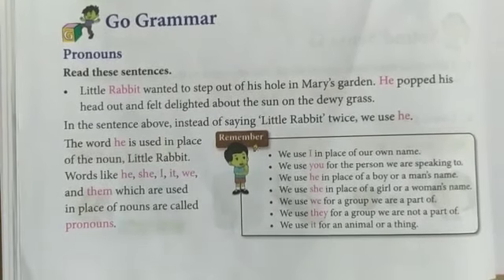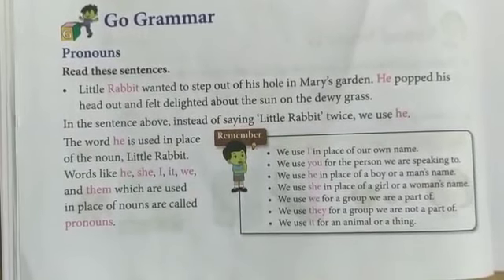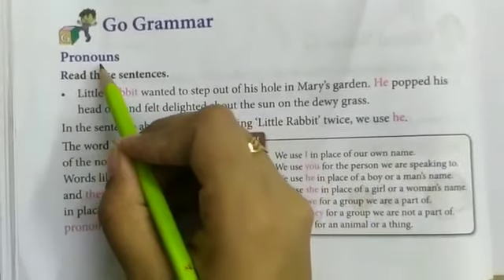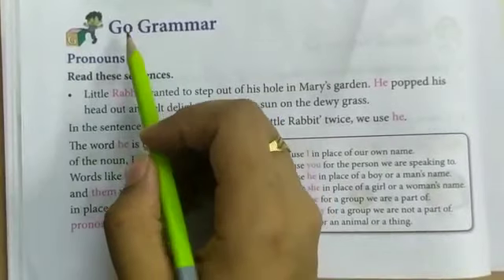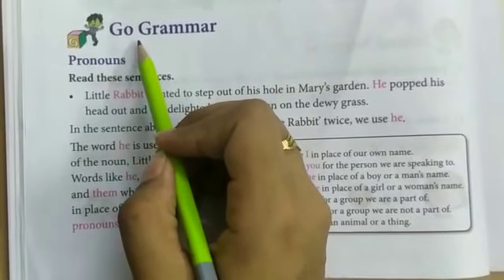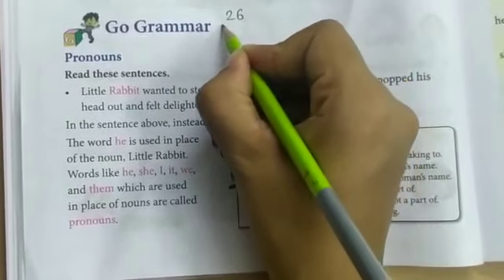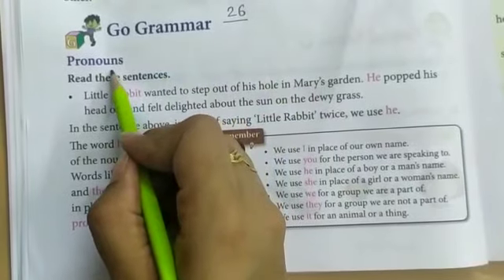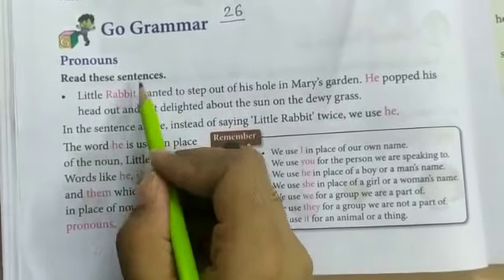Class II Book Exercise Page no 26 Lesson 3 Henry Saves Little Rabbit radhika Mam